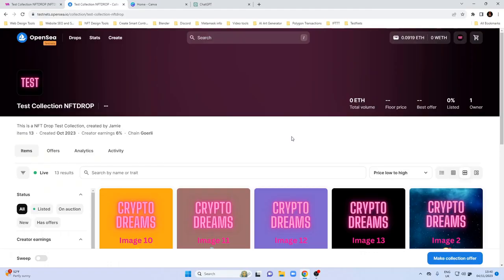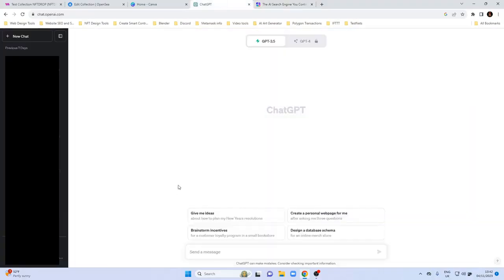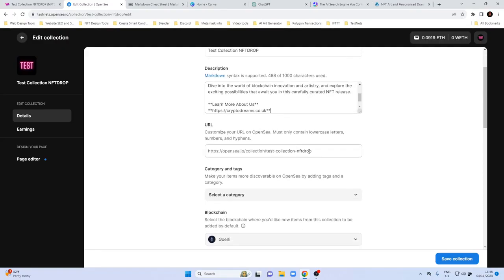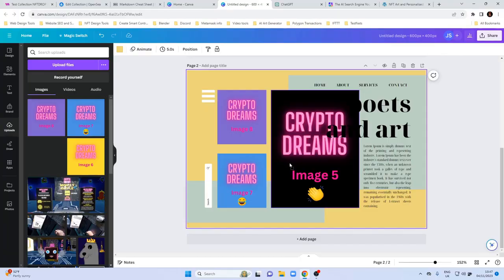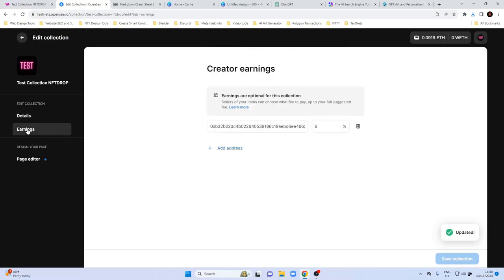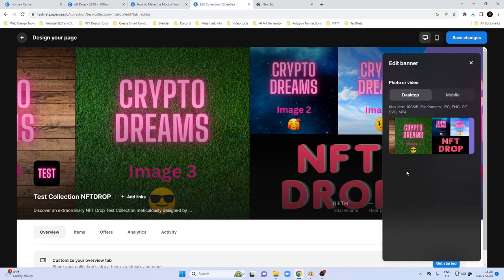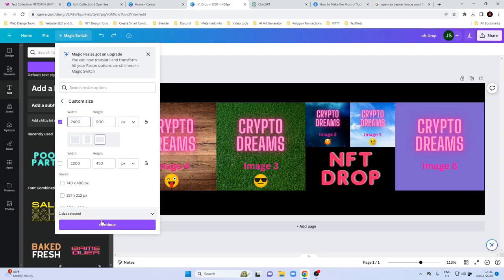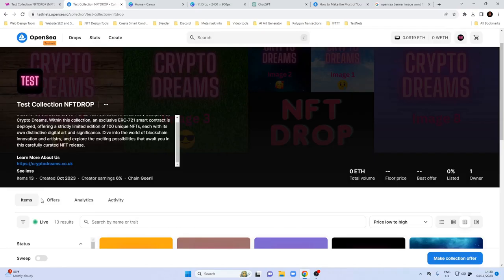Enhancing Opensea Collection Pages with awesome Feature, Banner and AI descriptions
First impressions are everything in the NFT space. A polished OpenSea collection page can be the difference between a quick sale and a scroll-past. In this tutorial, we'll guide you through every step of enhancing your page to look professional and attract collectors.

We cover the essential visual elements and show you how to use Artificial Intelligence to write compelling descriptions in seconds!

* Design a visually stunning and on-brand banner.
* Select a feature image that perfectly represents your collection's identity.
* Leverage AI tools to write captivating, keyword-rich descriptions instantly.
* Apply pro tips for a clean, trustworthy, and professional layout.

This guide is essential for any NFT artist, creator, or project manager looking to improve their presentation and marketing on the world's largest NFT marketplace.